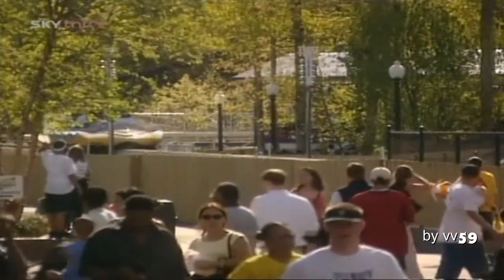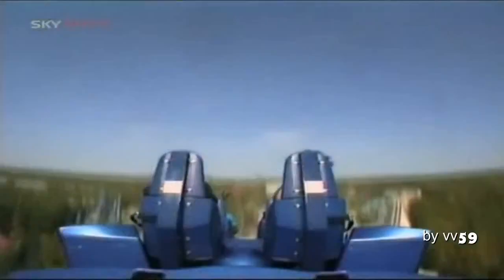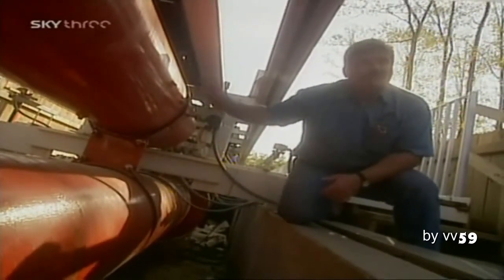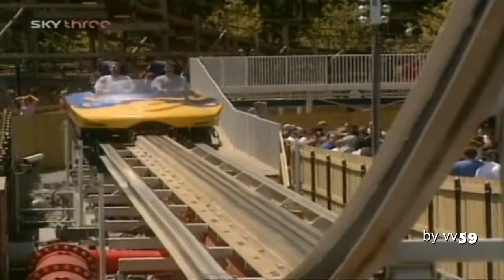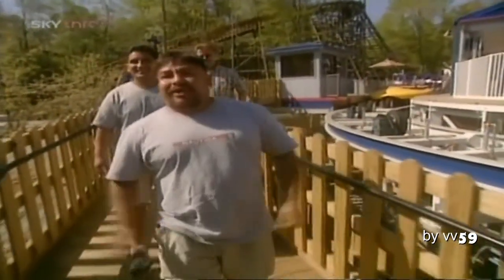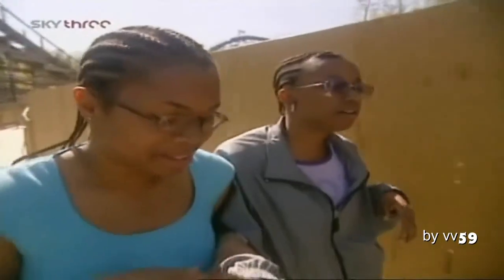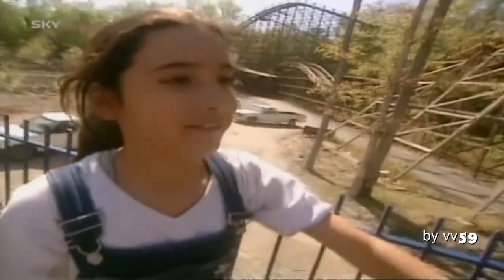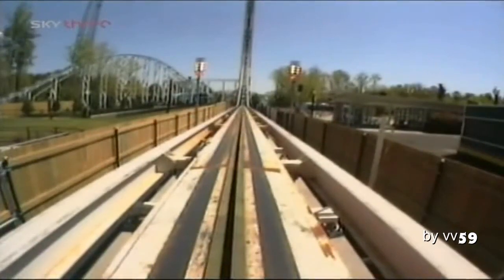Hypersonic XLC on "Extreme Rides 2001"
Hypersonic XLC opened as the fastest acceleration coaster in the world when it took its debut in 2001. Here's a look back of when it aired on "Extreme Rides 2001" from the Discovery Channel.